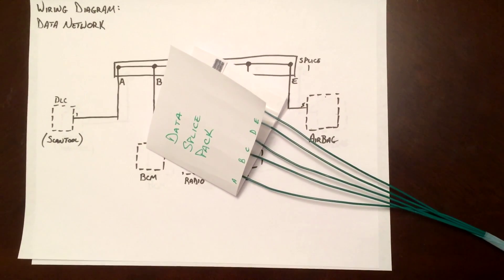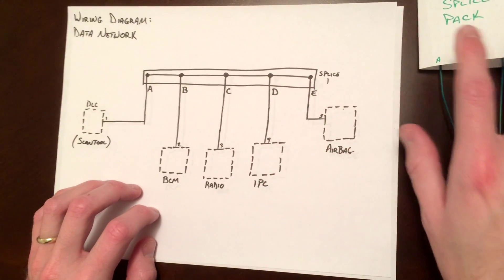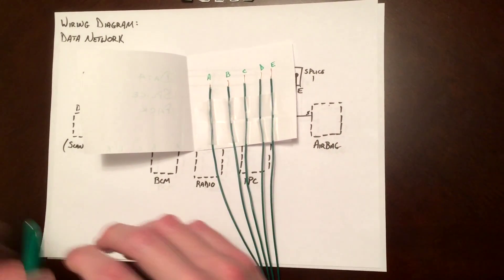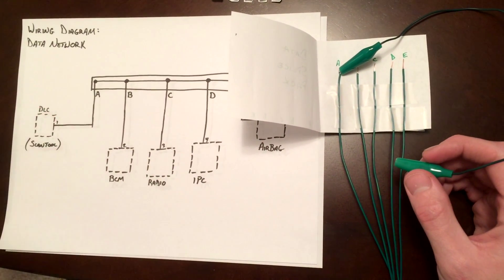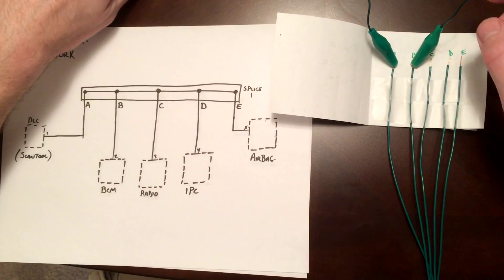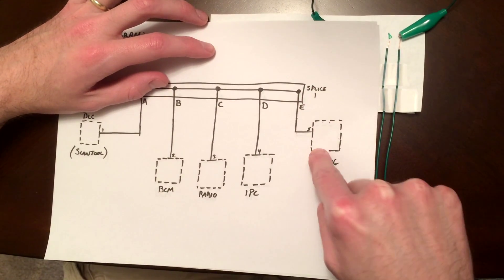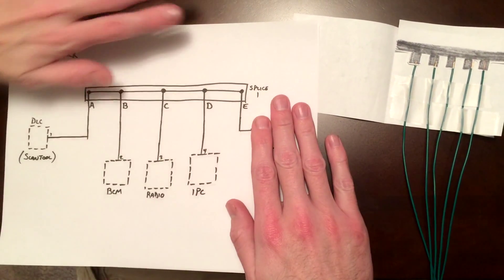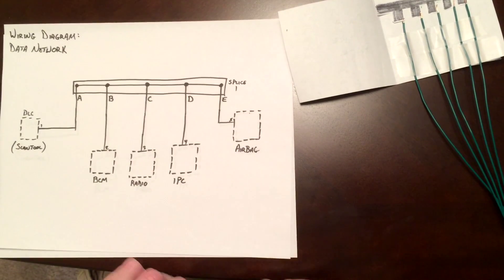GM Serial Data Network Testing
A simple guide on how to test the serial data network found on GM vehicles.